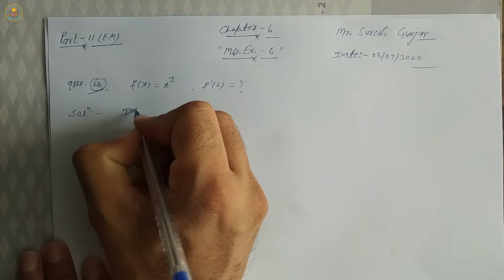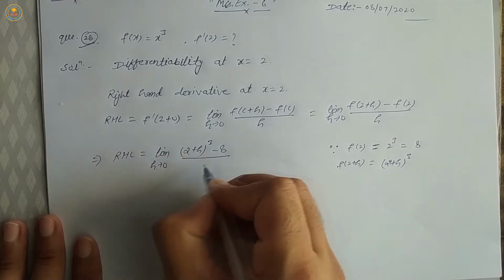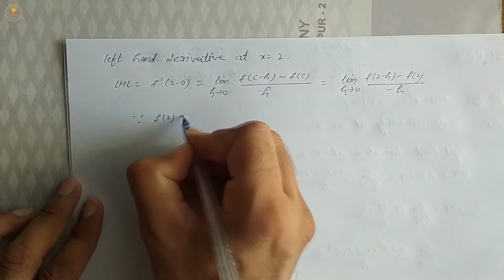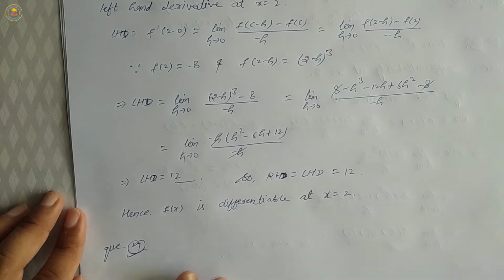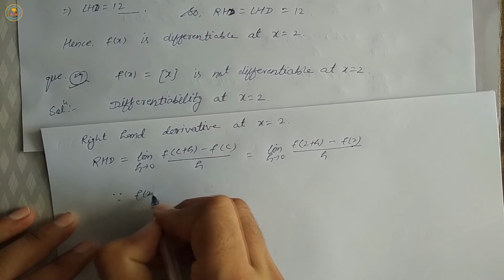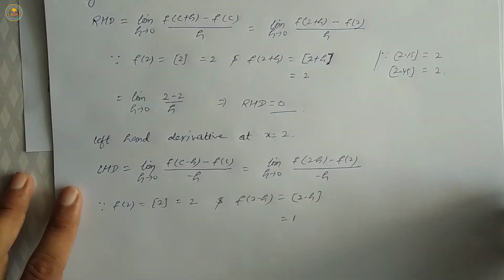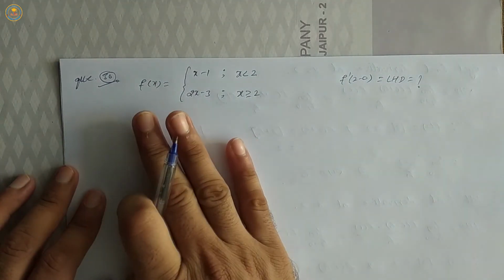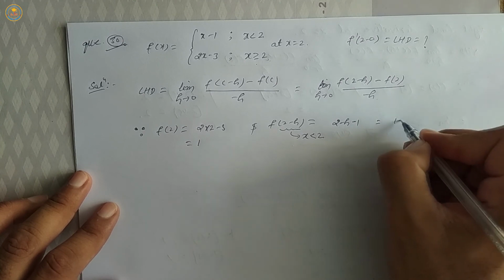08 July || Ch6 Continuity and Differentiability Part-11||Class-12||Sub-Maths|| Eng Med | Bal Sadhana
Time Table -
Class X. XII
9:00am = Mathematics. Mathematics/Biology
9:30am = SST. Physics
10:00am = English Grammar. English Grammar
10:30am = Science. Chemistry